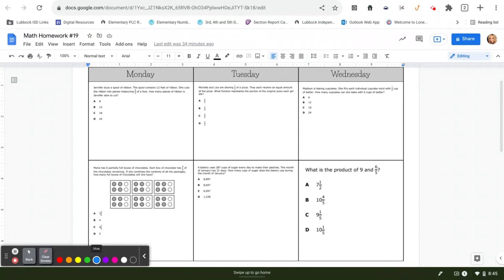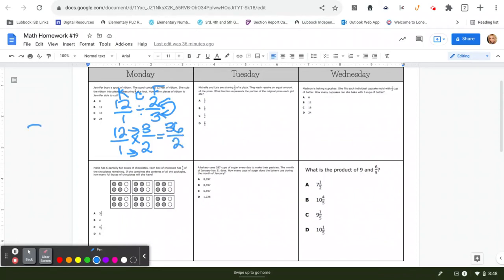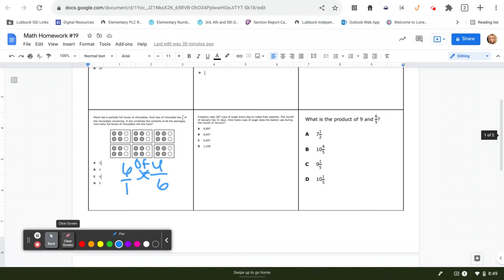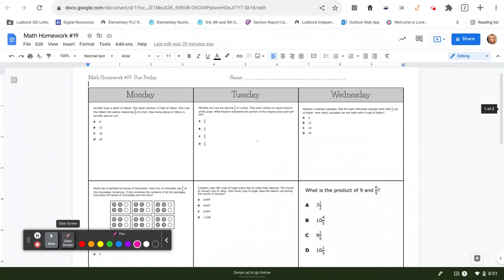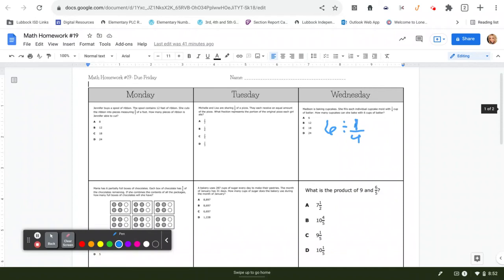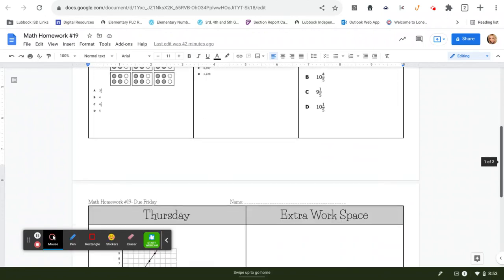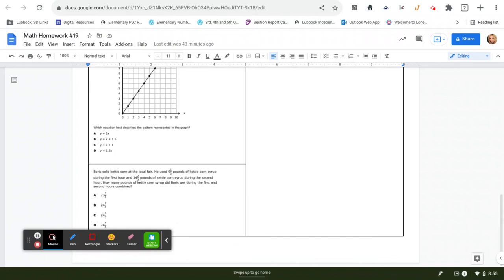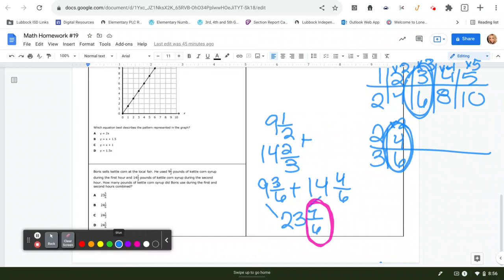Homework Help 19